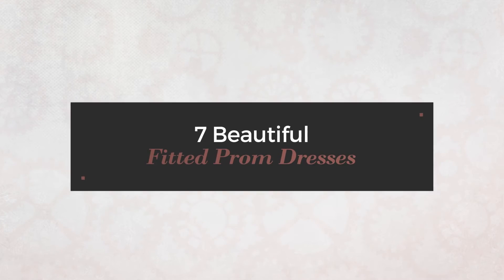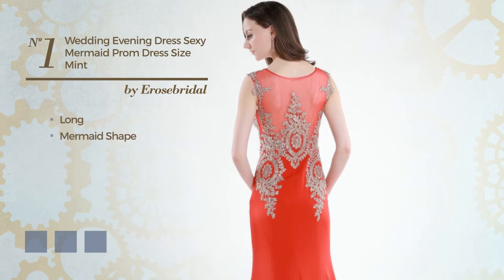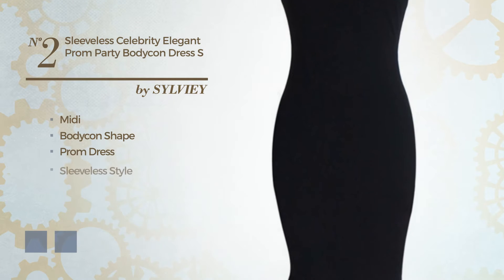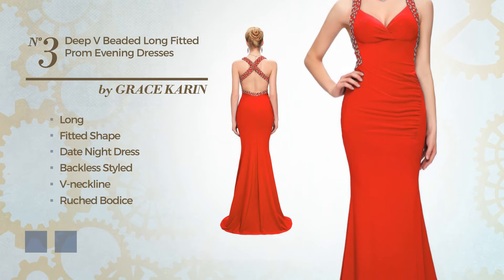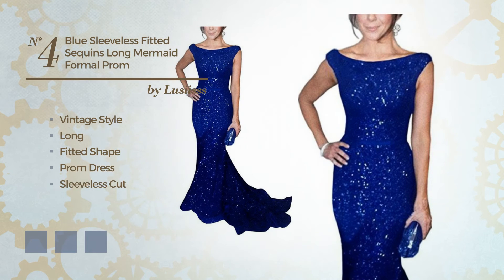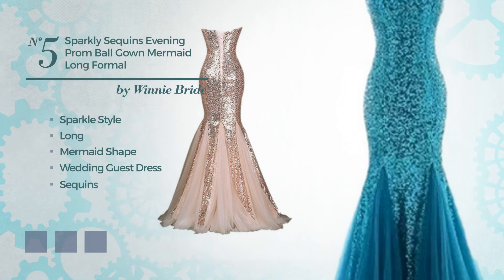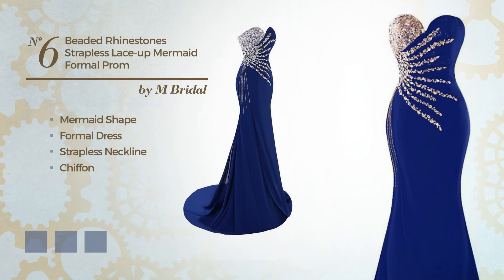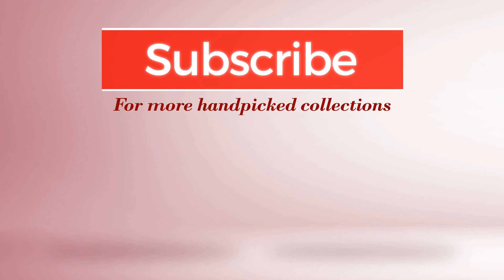7 Beautiful Fitted Prom Dresses Mermaid Collection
7 Beautiful Fitted Prom Dresses Mermaid Collection

Shop for Beautiful Fitted Prom Dresses from Mermaid Collection
Erosebridal Women's Wedding Evening Dress Sexy Mermaid Prom Dress Size 4 Mint...

SYLVIEY Women's Sleeveless Celebrity Elegant Prom Party Bodycon Dress S Black

Women's Deep V Beaded Long Fitted Prom Evening Dresses

Women's Blue Sleeveless Fitted Sequins Long Mermaid Formal Prom Evening Dress...

Winnie Bride Sparkly Sequins Evening Prom Ball Gown Mermaid Long Formal Dress...

M Bridal Women's Beaded Rhinestones Strapless Lace up Mermaid Formal Prom...

Snow Lotus Women's Long Black Lace Chiffon Mermaid Prom Dresses (2)

Try also